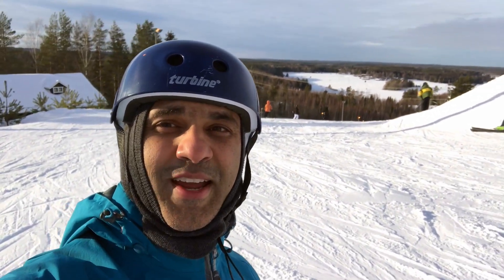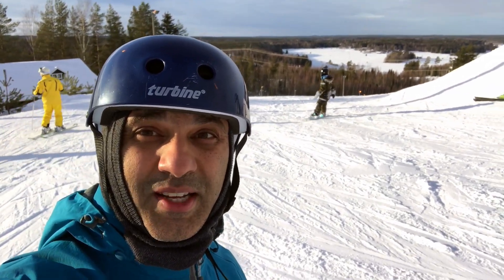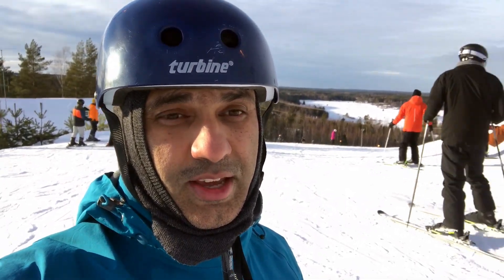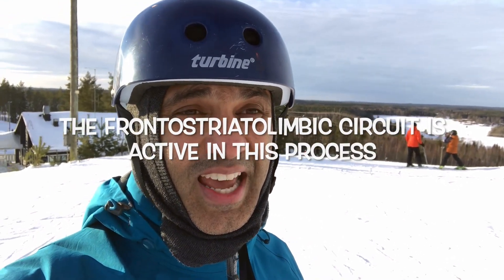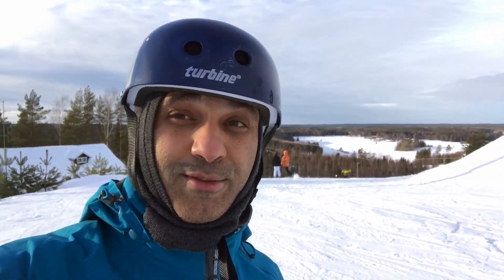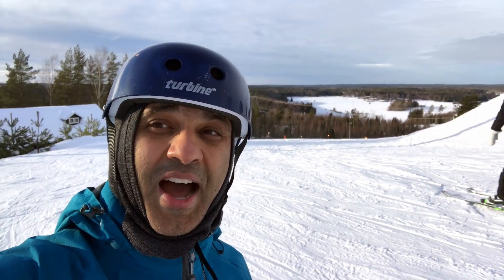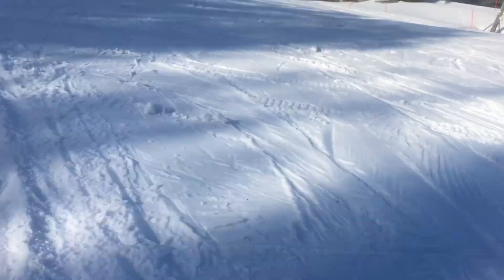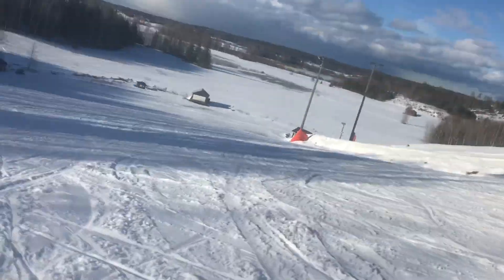Neurobiological Principles of Learning YOU Can Apply to Anything - Skiing | Psychiatrist Explains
In this short video, Dr Sanil Rege covers the basics of the neurobiology of learning. This can also help in understanding recovery from mental illness.
In this case, the example used was skiing. But these principles apply to all learning.
The 3 most important aspects are:
1. Rehearsal
2. Repetition
3. Connection to Experience
It all, however, begins with action.
The frontostriatal circuits play an important role in Reward learning and in minimising reward prediction errors.
When one decides to learn something new, it's important to link the learning to action.
ACTION COMES FIRST
MOTIVATION comes from REWARD and REWARD LEARNING
Action (striatal activation) - Reward area (Nucleus Accumbens) - Prefrontal cortex (decision making and minimising reward prediction errors)
The reward area assigns a value to the reward (positive or negative which is based on whether the outcome was unexpected (D1 receptor stimulation) ; expected (D2), or aversive (reduced dopamine).
The pulse-like D1 activation due to an unexpected reward is crucial to reward learning.
Rehearsal and repetition increase the probability of an unexpected reward - which further consolidates learning.
The prefrontal cortex helps in error detection, monitoring, planning, and sequencing so that the reward prediction errors are minimised, and we can experience unexpected rewards.
With rehearsal and repetition, the learning moves towards the habitual area of the striatum freeing up space to improve or learn more advanced skills.

Thus there is truth in the saying - We learn better when we are having fun (unexpected rewards) - expectations reduce the D1 reward learning.

”We are what we repeatedly do. Excellence is not an act, but a habit. Aristotle